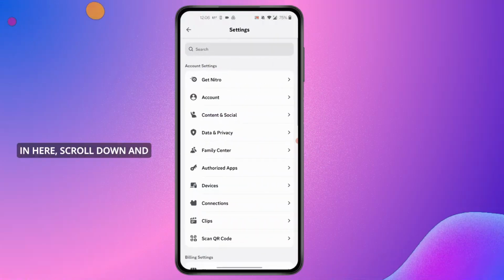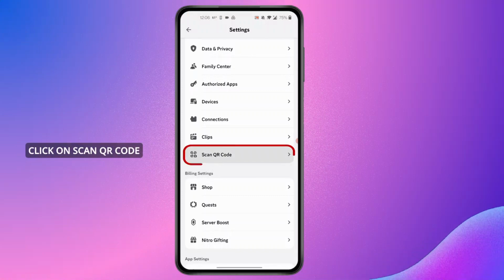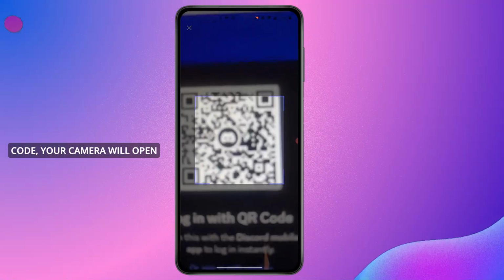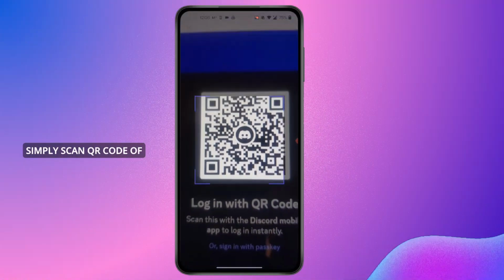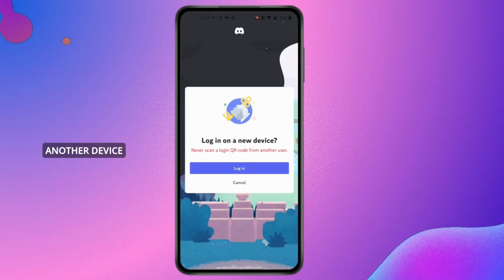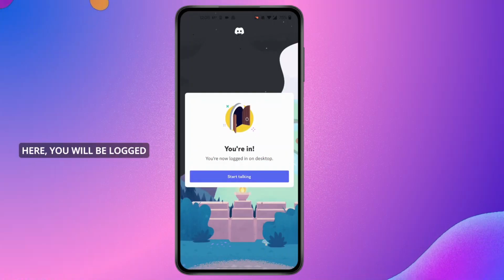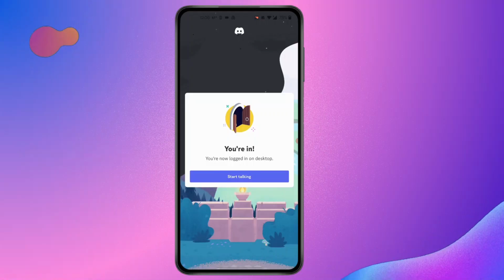HOW TO LOG INTO DISCORD WITH QR CODE! (QUICK & EASY)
Need to log into Discord fast without typing your password? This step-by-step guide shows you how to log into Discord with a QR code using your mobile device and desktop app. Perfect for anyone looking to avoid login issues, speed up account access, or troubleshoot Discord QR code not working problems. Whether you're using a new device, forgot your login credentials, or just want the fastest method, this tutorial covers everything. Learn the safest and quickest way to access your Discord account in under 60 seconds.

What You’ll Master:

How to use the QR code login feature in Discord

Where to find and scan the QR code correctly

Secure login settings to protect your Discord account

A hidden trick for avoiding common scanning issues

Why Discord QR codes sometimes fail and how to fix it

Devices that support QR login and what to do if yours doesn’t

How to log in without typing a username or password

log into Discord with QR code, Discord QR code login, Discord mobile login, scan QR code on Discord, fast login Discord 2025, Discord QR code not working, sign in Discord without password, login Discord desktop, Discord login help, how to access Discord without credentials, Discord quick login tutorial, Discord account recovery, how too log into discod, Discord sign-in with phone, login Discord from browser, Discord QR scanner fix, Discord security login tips

Pro Tip: Never scan a Discord QR code from an untrusted source. It could lead to account compromise.